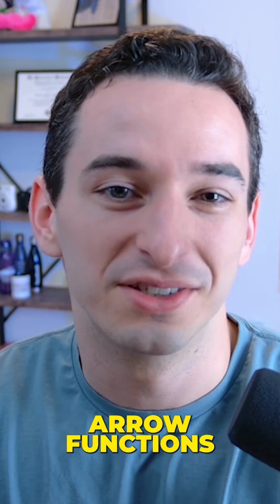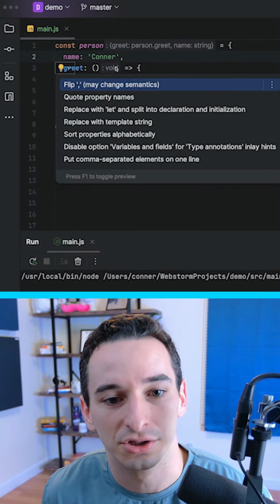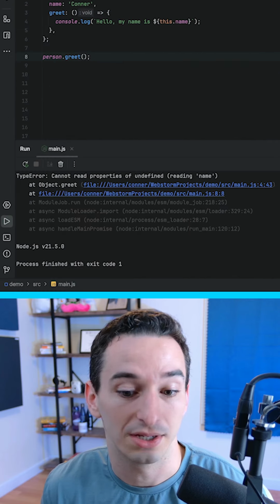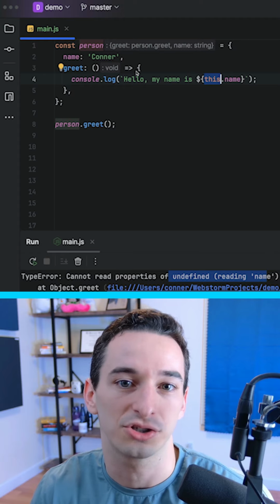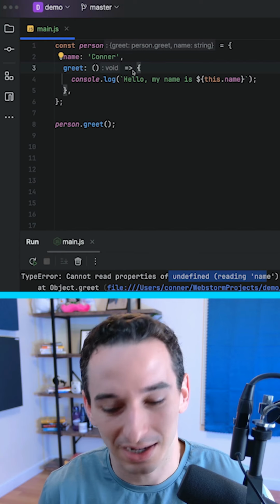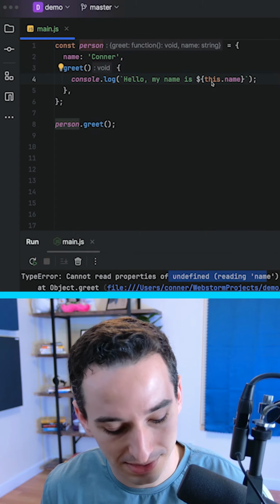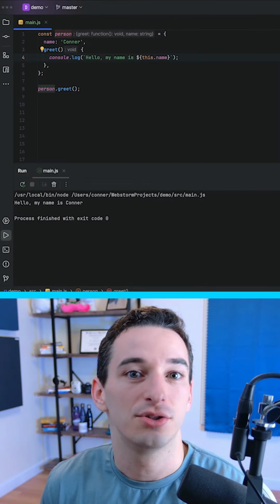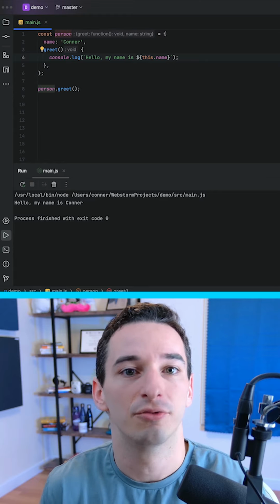We Need To Talk About Arrow Functions...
Can we please stop making this JavaScript arrow function mistake?